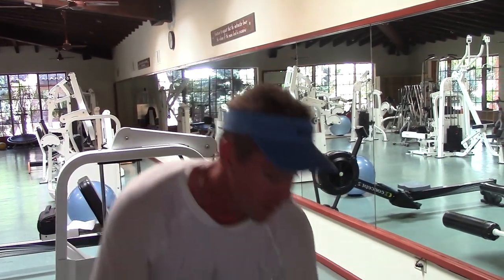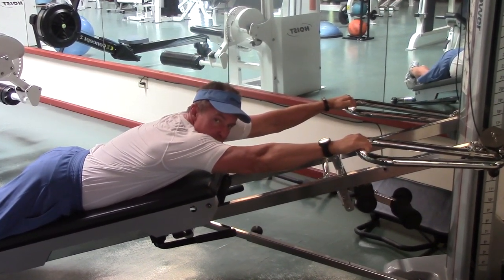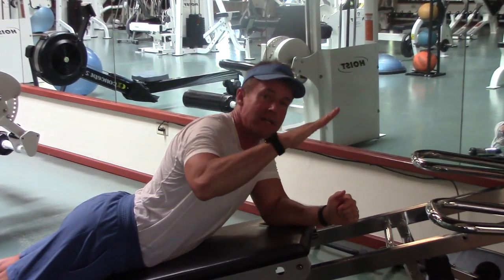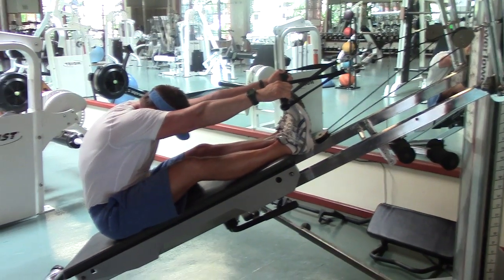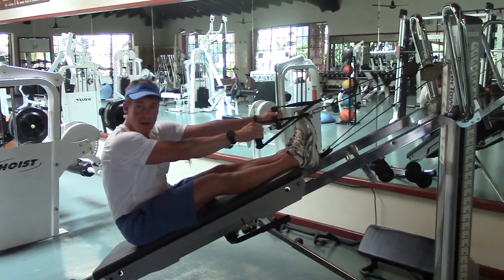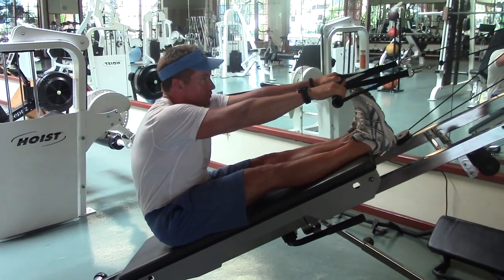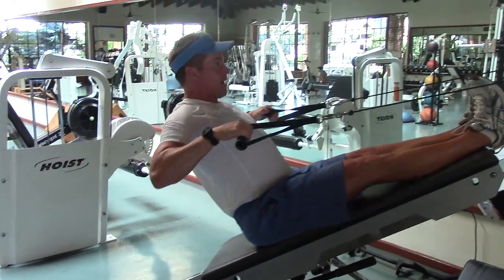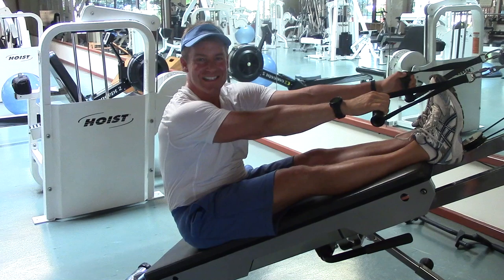Total Gym Back Exercises - Total Gym Pulse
Does your back need strengthening? Sometimes back pain can be a result of imbalance in your muscles. Check out these Total Gym Back Exercises from Total Gym master trainer JayDee Cutting III, to help strengthen your back, keep you limbered up and ready to go!

- Total Gym Home Exercise Equipment. Save Money and Time, all in the comfort of your home!

Check out Total Gym Pulse Blog for Morning Workout Tips, Hot Gym Workout Trends, Total Gym AbCrunch Workouts (Total Gym Workout for Abs), Total Gym Core Exercises, Total Gym Cardio Workouts, Sneak Peaks of our latest Total Gym Home Gym Equipment – like the new Total Gym FIT, Christie Brinkley Exercise Routine on Christie Brinkley Exercise Machine, Chuck Norris Workouts, Total Gym Success Stories – including Total Gym Before and After Pictures and much more!

Total Gym enables you to customize the workout that works for you – any time of day, any body type, any age, gender, fitness level. Customized Total Gym Workout Schedule for Men and Women are included in the workout card decks (standard with Total Gym XLS and Total Gym FIT – the same models shown in the Total Gym Infomercial.)